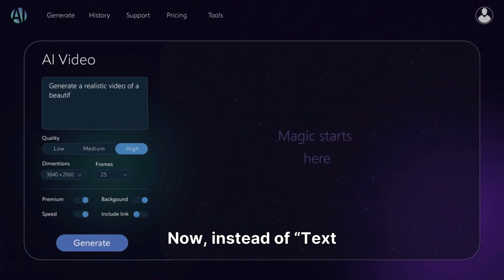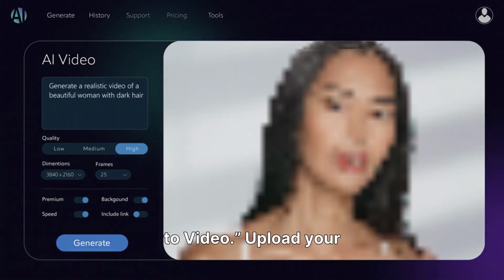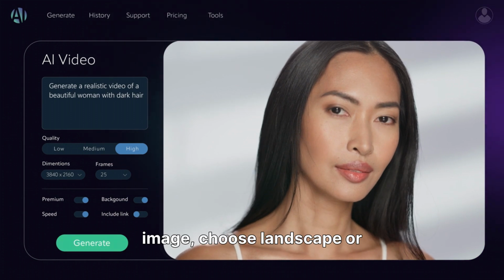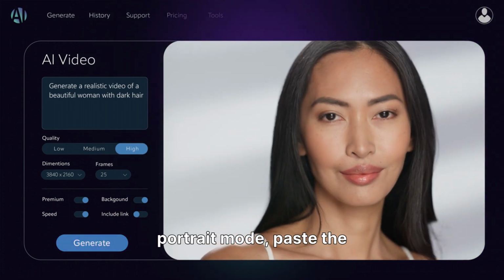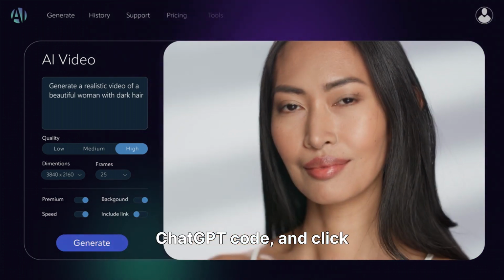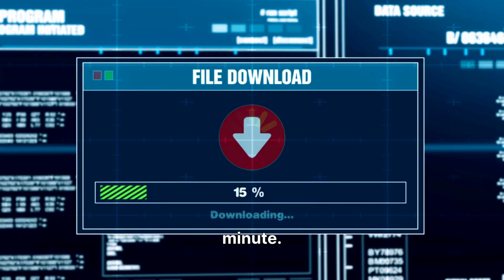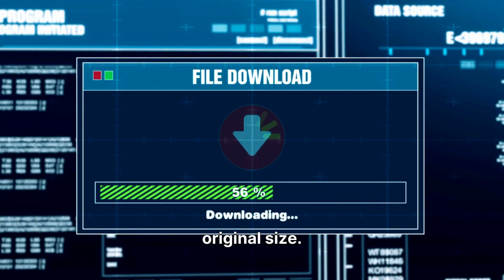Make Realistic AI Videos in 10 Minutes — No Voice, No Editing, 100% FREE!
Want to create realistic AI videos without recording your voice, without editing, and without spending any money? In this video, I’ll show you step-by-step how I made an entire video in just 10 minutes using fully free AI tools.

You’ll learn:
✔ How to generate a character image
✔ How to keep the face 100% consistent in every scene
✔ How to convert images into realistic talking videos
✔ How to use Google Flow with free credits
✔ How to make unlimited videos without paying

No studio setup.
No editing skills required.
Everything is auto-generated — FREE & EASY.

📌 Tools Used:
• ChatGPT
• ViscLab AI
• Google Flow